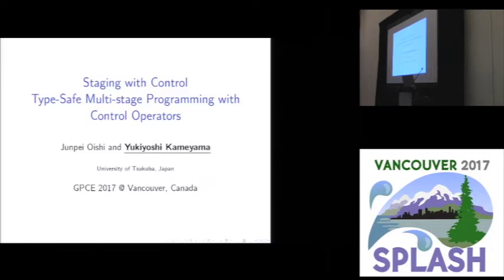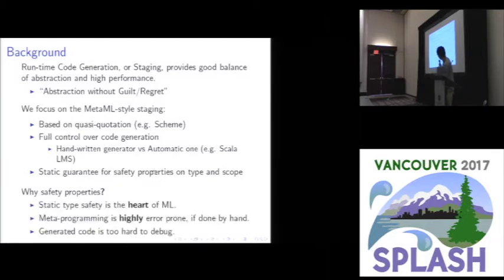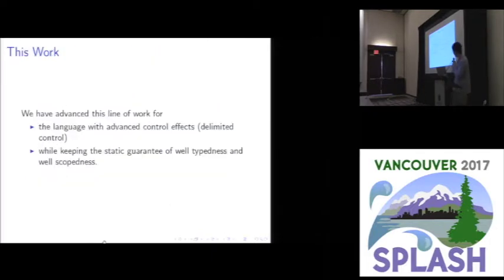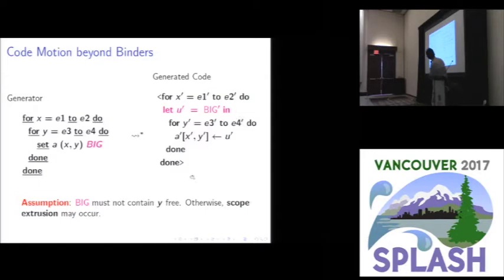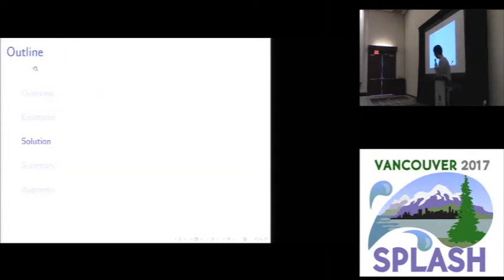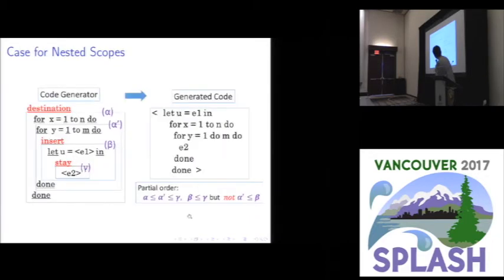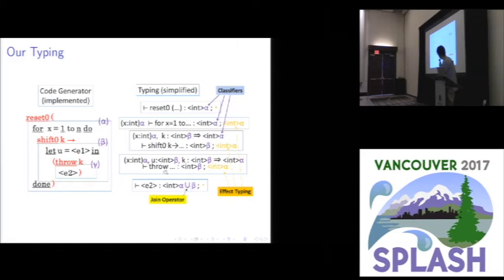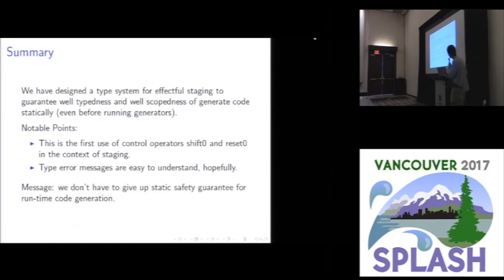Staging with Control: Type-Safe Multi-stage Programming with Control Operators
Junpei Oishi, Yukiyoshi Kameyama
Staging allows a programmer to write domain-specific, custom code generators. Ideally, a programming language for staging provides all necessary features for staging, and at the same time, gives static guarantee for the safety properties of generated code including well typedness and well scopedness. We address this classic problem for the language with control operators, which allow code optimizations in a modular and compact way. Specifically, we design a staged programming language with the expressive control operators shift0 and reset0, which let us express, for instance, multi-layer let-insertion, while keeping the static guarantee of well typedness and well scopedness. For this purpose, we extend our earlier work on refined environment classifiers which were introduced for the staging language with state. We show that our language is expressive enough to express interesting code generation techniques, and that the type system enjoys type soundness. We also mention a type inference algorithm for our language under reasonable restriction.